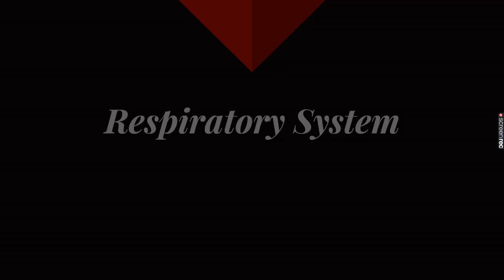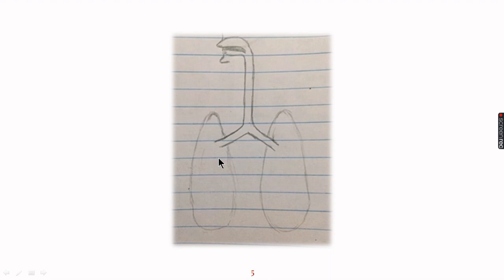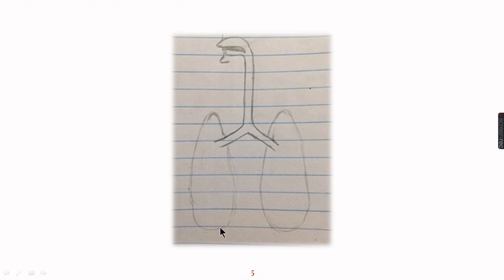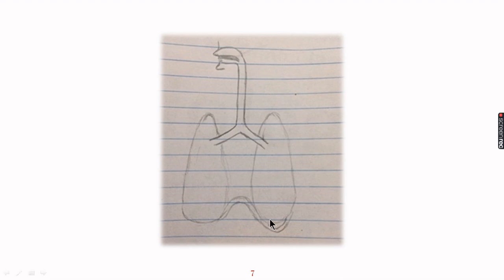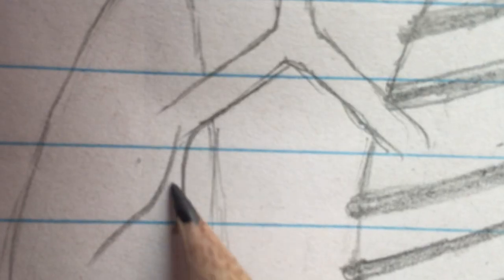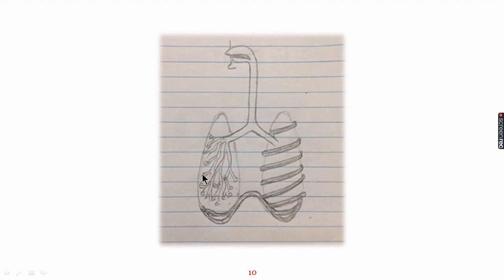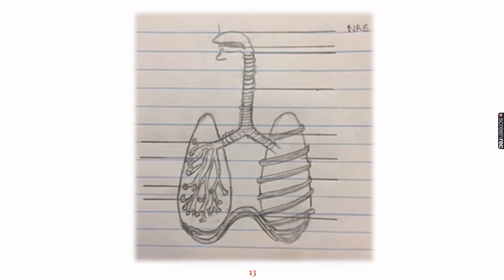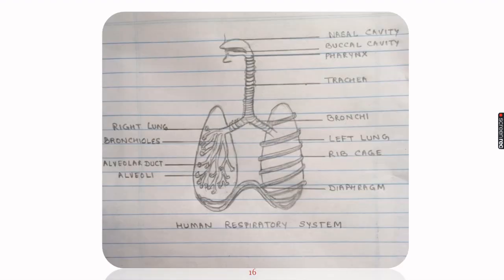Diagram of human Respiratory System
Science  Class X
Learn to draw the diagram of Human respiratory system#
Parts of respiratory system# diaphragm# technique of labelling